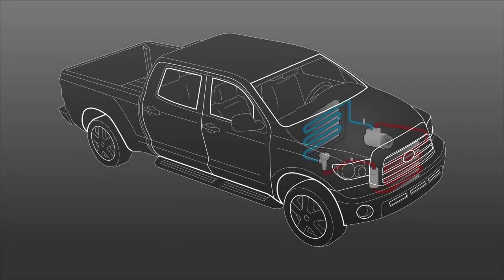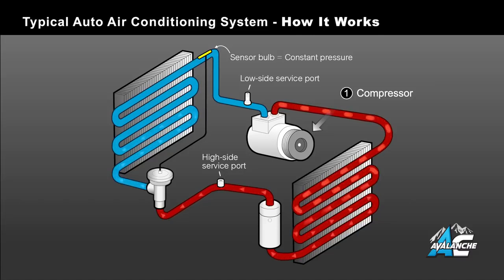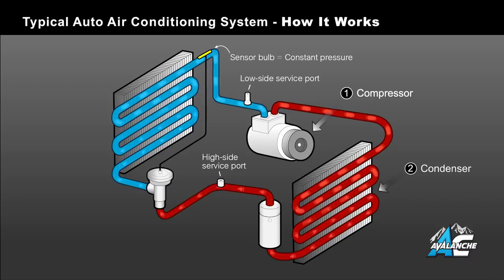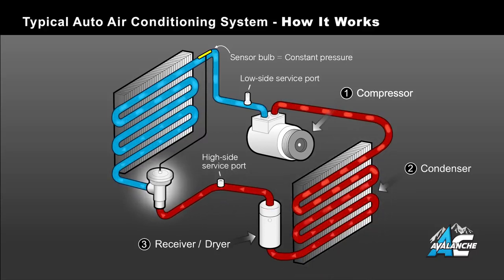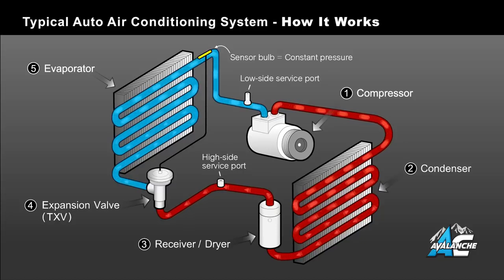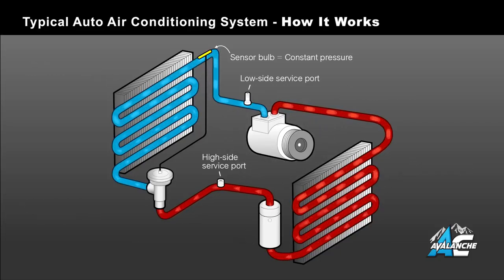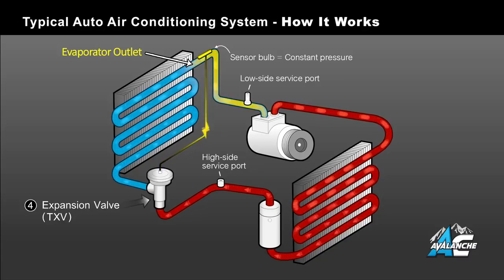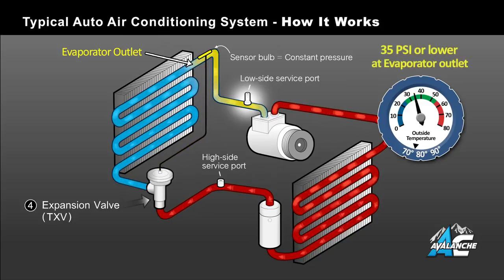Bagaimana Sistem Aircond Kenderaan Berfungsi?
Video keterangan bagaimana sesuatu sistem berfungsi secara mekanikalnya.
Asas ini digunapakai kepada hampir kesemua model kenderaan.
Tidak termasuk sistem elektrikal dan elektronik pada sistem, ini bab lain, ia berkaitan diantara satu sama lain.

Video Asal: AC Avalanche.